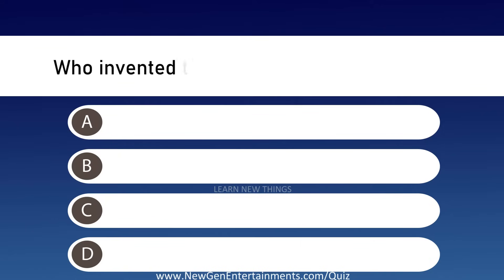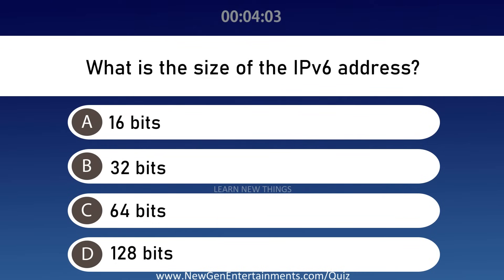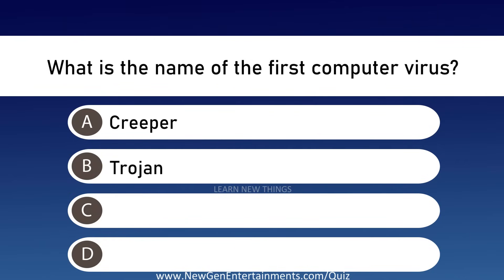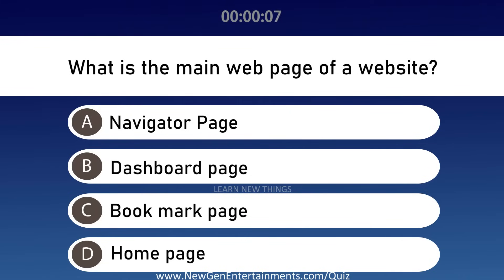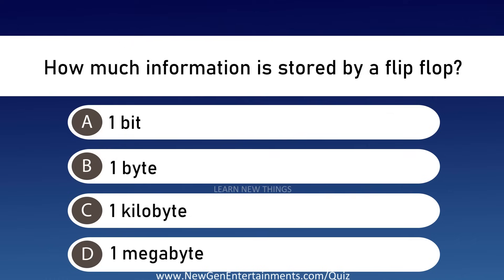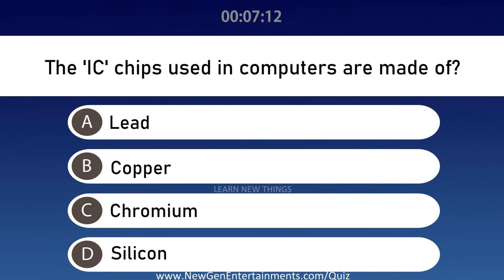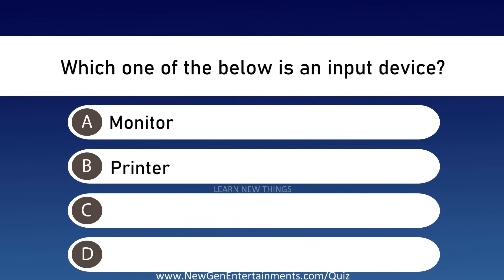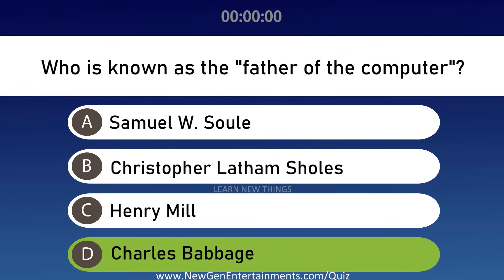Computer Quiz | 25 Important Questions | Basic Computer General Knowledge Questions and Answers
In this video, 25 important questions on the topic of computer are asked.

Below are the questions:
Who invented the QWERTY keyboard layout?
What was the first Internet search engine?
Which acts as a bridge between the hardware and the software?
What is the size of the IPv6 address?
Who developed the C programming language?
Which of the below is not hardware?
Who was the inventor of the world wide web?
What is the name of the first computer virus?
Which of the below is not an extension of the image file?
Which computer program converts assembly language to machine language?
What is the main web page of a website?
MS Excel is an example of?
What is an error in a computer program called?
What type of storage device is a USB flash drive?
How much information is stored by a flip flop?
Which of the below is also known as the brain of the computer?
What is the intersection of a row and a column in a worksheet called?
The 'IC' chips used in computers are made of?
Virus is a computer ___________.
Which of the below is not an operating system?
PNG stands for?
Which one of the below is an input device?
What was the initial name of the search engine developed by Google founders Page and Brin?
Which operating system is created and developed by Apple Inc?
Who is known as the "father of the computer"?